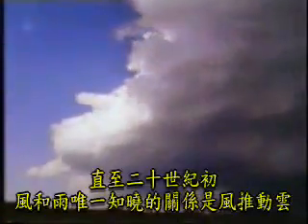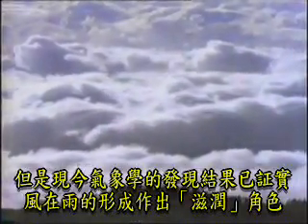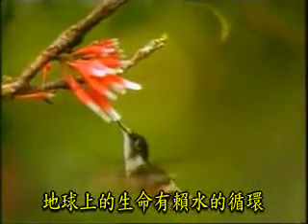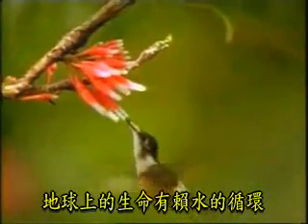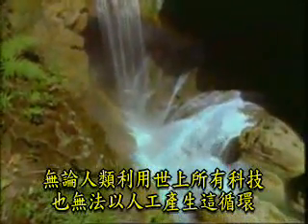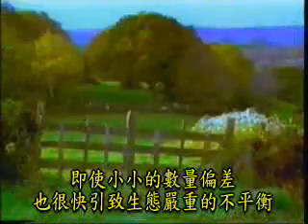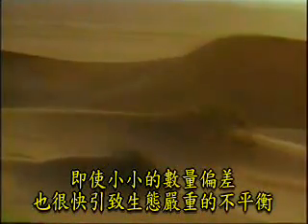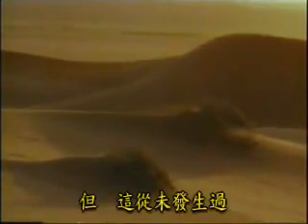古兰经奇迹比例的雨 The proportion of rain.wmv